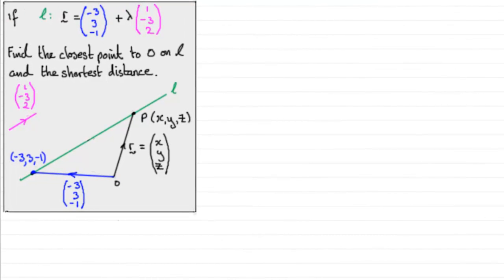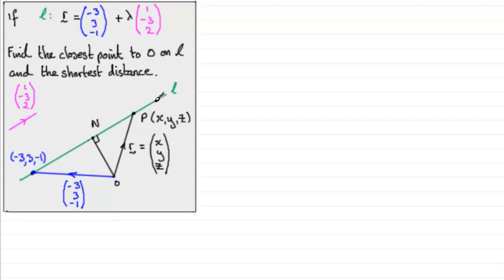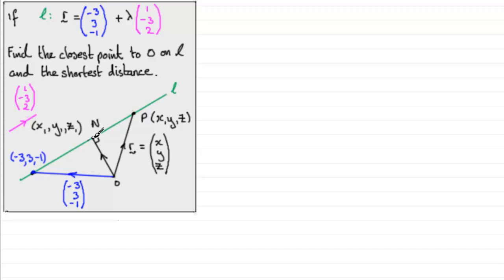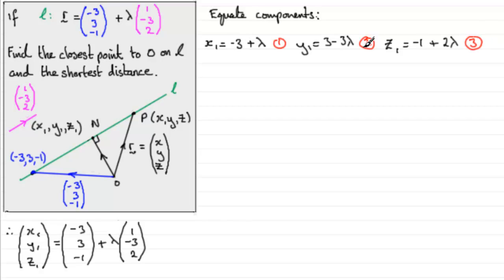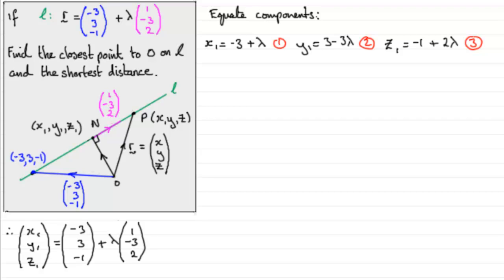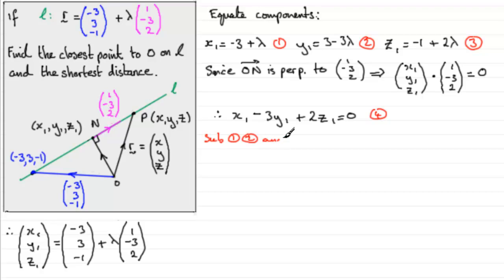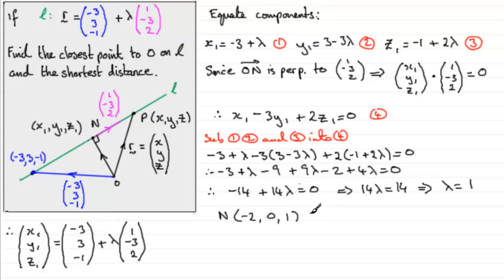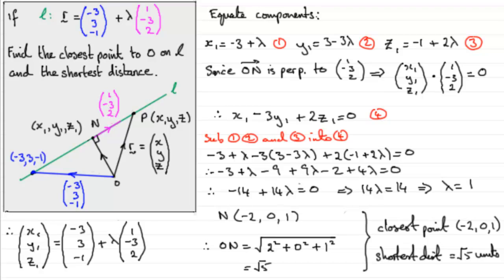Vectors : Closest point / Shortest distance to a line : ExamSolutions